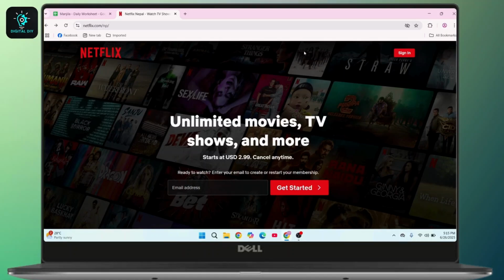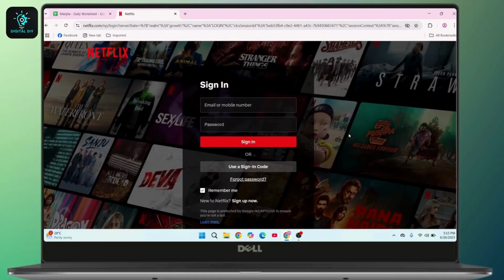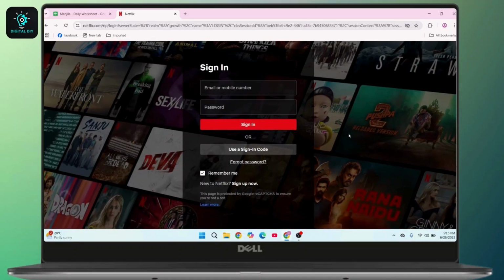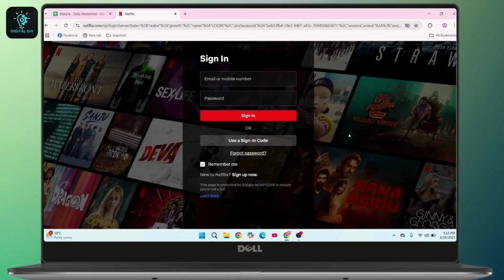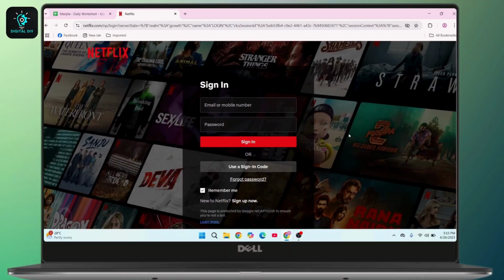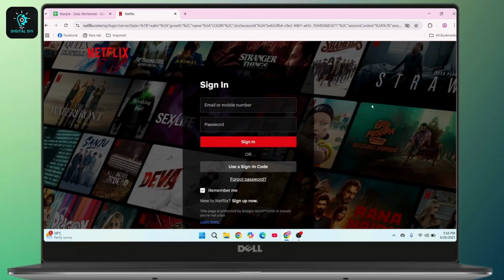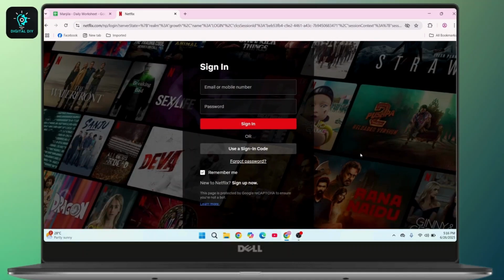How to See Who Has Logged into my Netflix Account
Learn how to see who logged into your Netflix account and keep your streaming secure! In this quick tutorial, Kate shows you step-by-step how to check all devices currently accessing your Netflix profile, how to sign out unauthorized users, and how to change your password to protect your account. Stay safe and prevent unwanted access to your Netflix account with these easy tips.

Chapter Timestamps:
00:00:00 - Introduction
Welcome and overview of checking Netflix login activity.

00:00:10 - Open Netflix and Log In
How to access your Netflix account via browser.

00:00:20 - Navigate to Account Settings
Click your profile and select “Account” from the menu.

00:00:30 - Manage Access and Devices
Find and open “Manage Access and Devices” under Privacy & Security.

00:00:50 - Review Logged-in Devices
See devices, locations, login times, and profiles used.

00:01:05 - Sign Out Unauthorized Devices
How to sign out any unknown or unwanted devices.

00:01:15 - Change Password and Sign Out Everywhere
Secure your account by changing your password and signing out of all devices.

00:01:30 - Conclusion